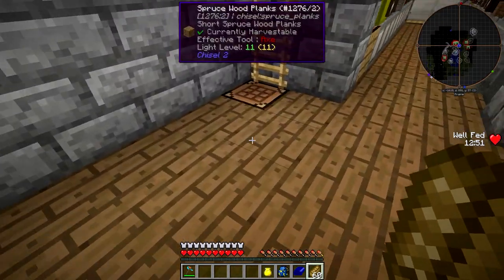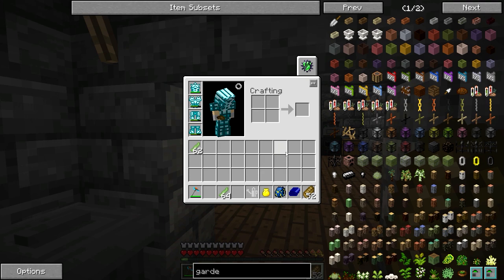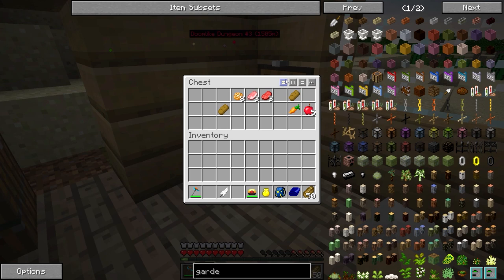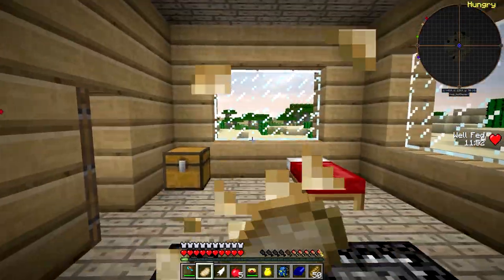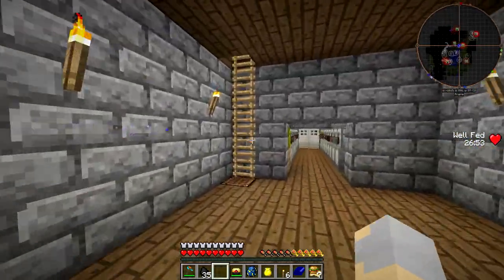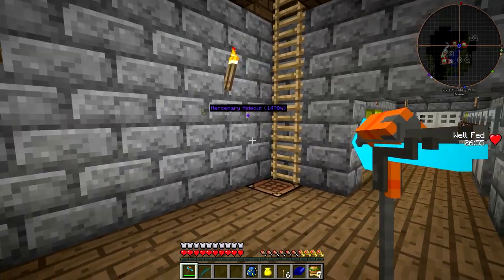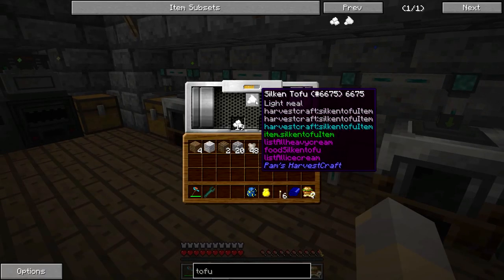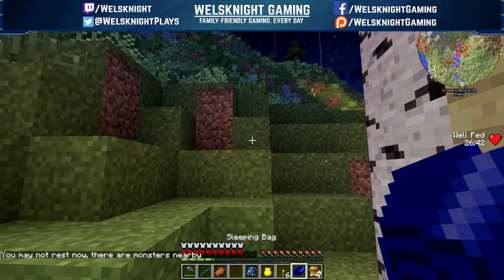Minecraft Expedition - Ep. 9: Recurrent Complex | Minecraft Modded Survival Let's Play